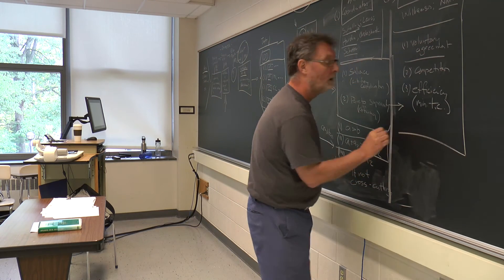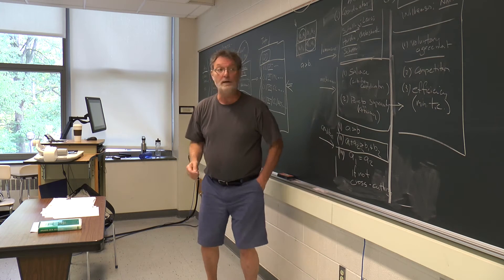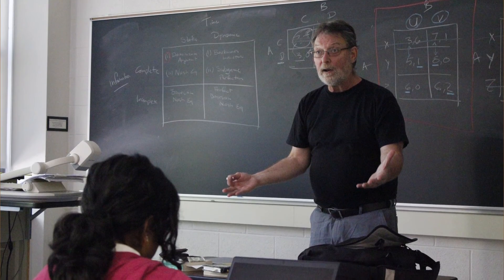Rational Choice Theories of Politics and Society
Jim Johnson, Professor of Political Science at the University of Rochester, describes his ICPSR Summer Program workshop "Rational Choice Theories of Politics and Society."

For more information about the ICPSR Summer Program, visit icpsr.umich.edu/sumprog